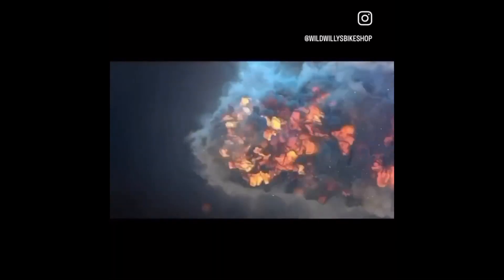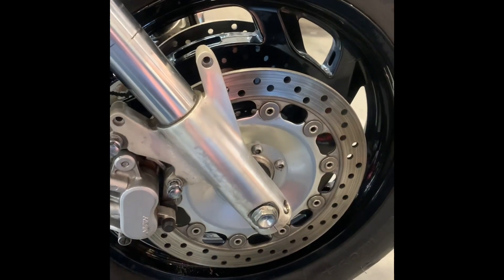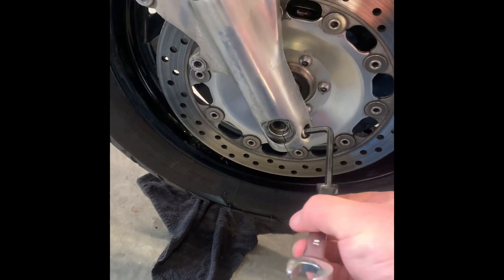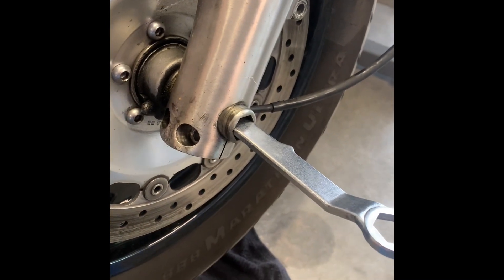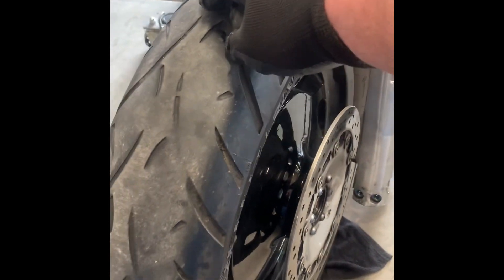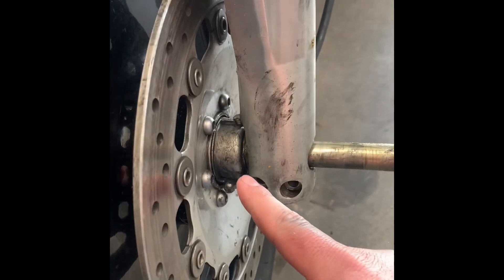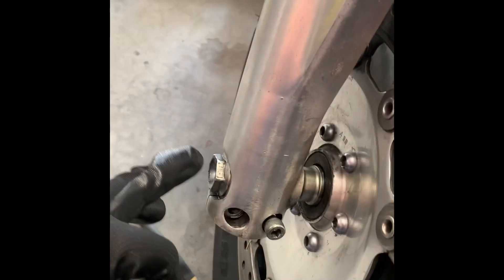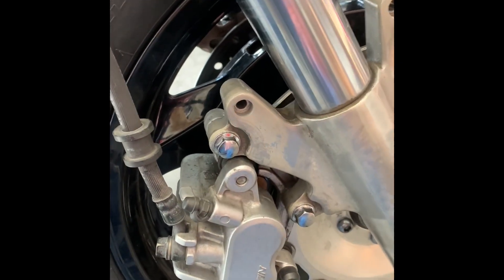How to change the front tire on my motorcycle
Great video for beginners on how to change the front tire of their motorcycle. The specific model we are working in is a 1998 Honda Valkyrie, however these principles will apply to most motorcycles.

Link to a great supplemental video that shows how to get your tire on/off your rim: